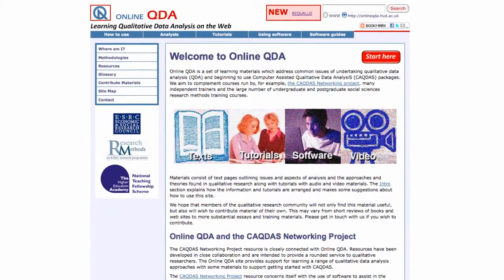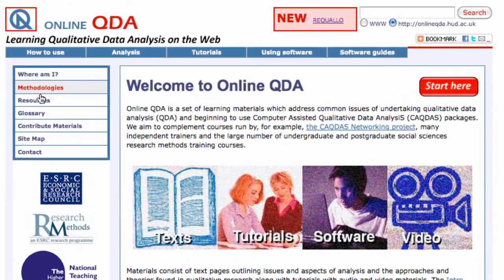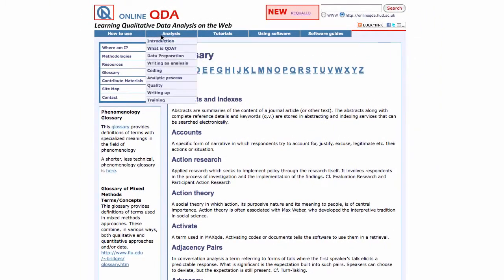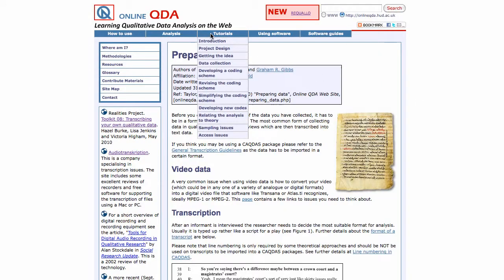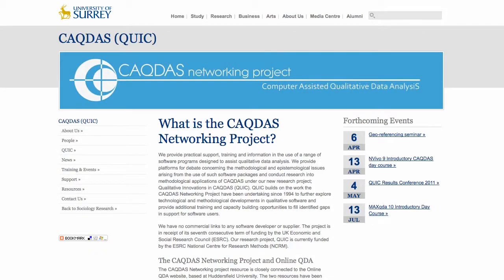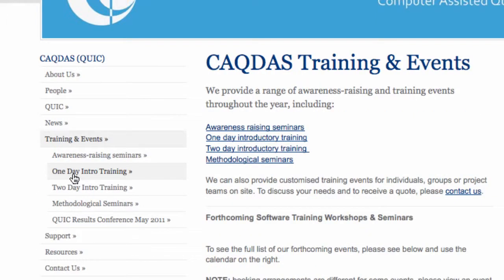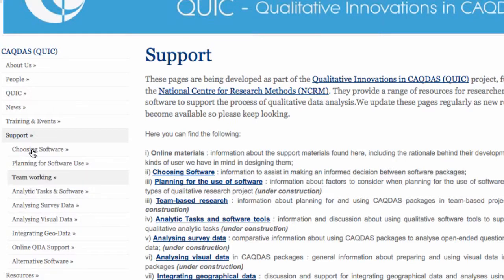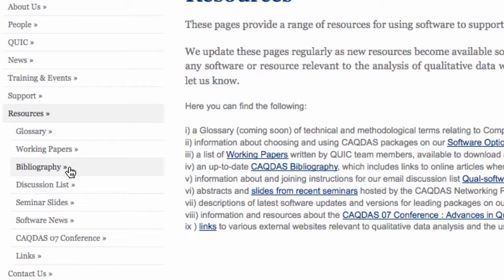Tour of online QDA by Graham Gibbs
A tour of the Online QDA website